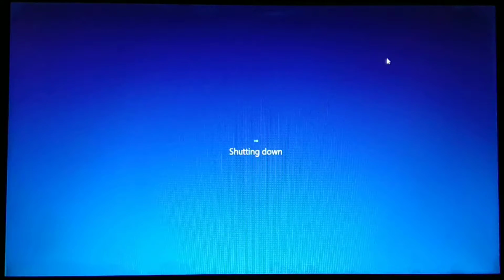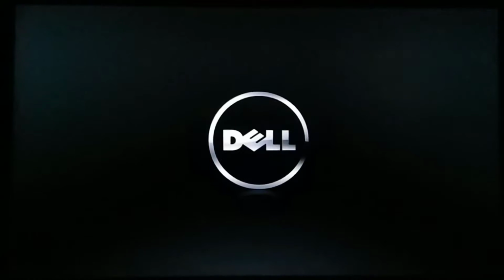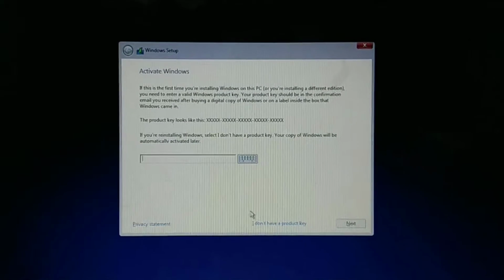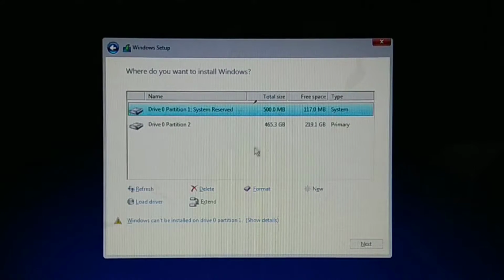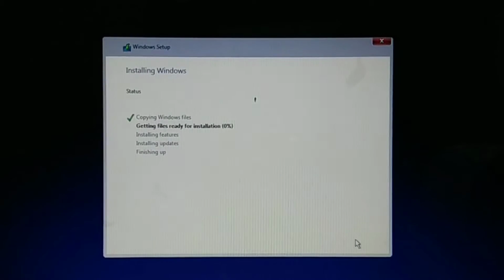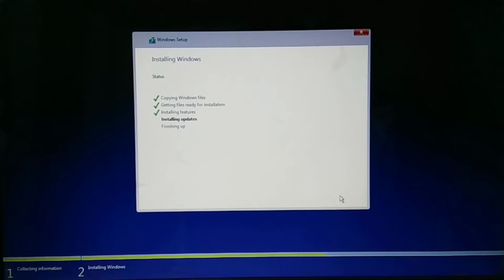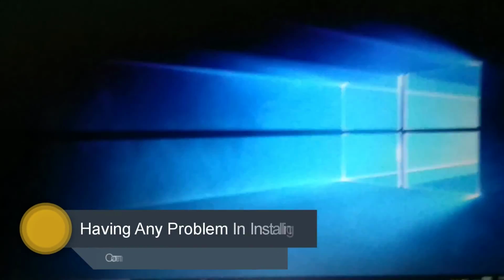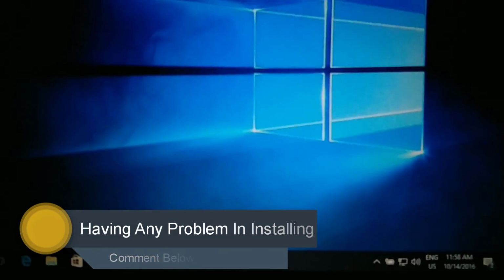How to Reinstall Windows 10 ISO for free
How to reinstall any windows ?
=) For this purpose I am using the latest version of windows that is Windows 10 Pro.
You can use any windows you want (Windows 8, Windows 8.1, Windows 10)
Why you need to reinstall or format your computer?
- When some trojan or virus enters on your computer then there is only few chance you can remove it completely  by reinstalling your computer completely.

Make sure that you have something to store your windows like Pen Drive / CDs / DVDs

Note : In this method there are only few chance to save your data it will be better if you take backup your all data before formatting your PC

If you don't know the first step - How to put Windows in Pen Drive or CD